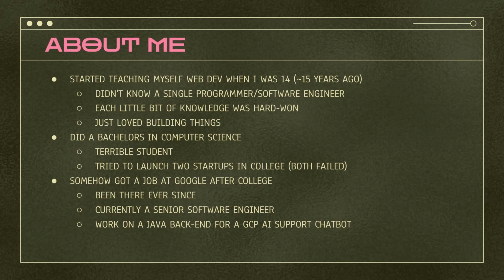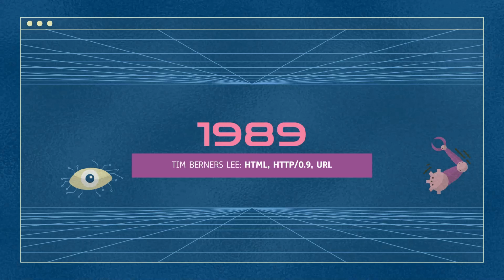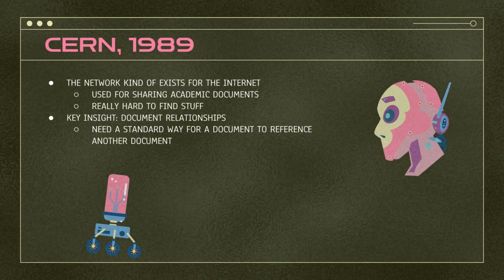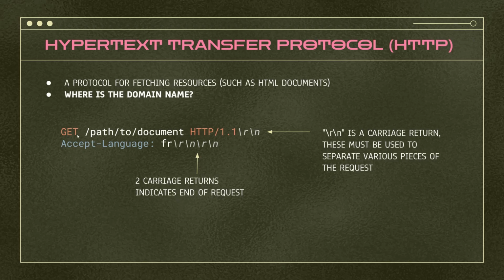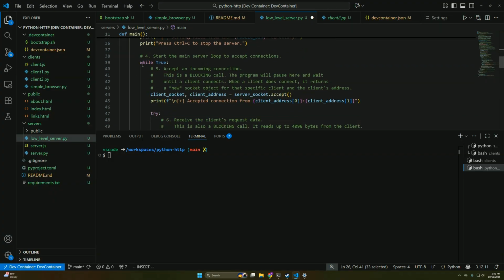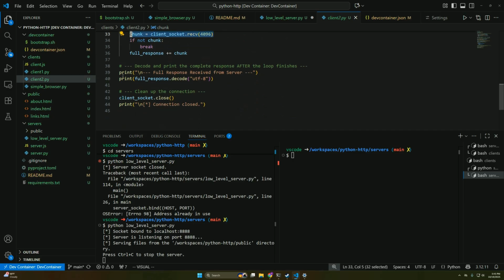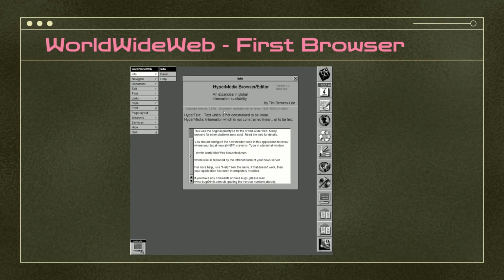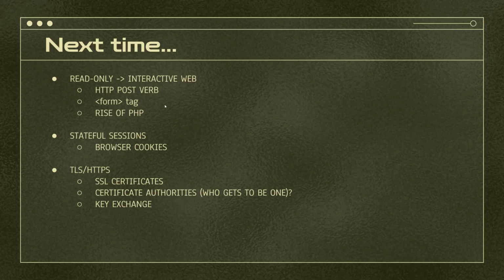The Internet - Part 1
URLs, HTTP, HTML, Web Servers, Web Browsers